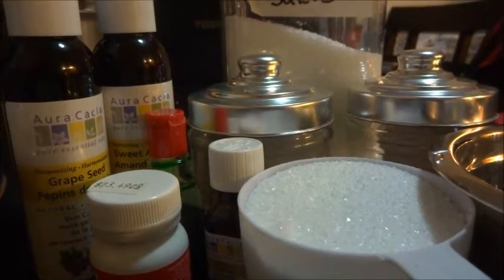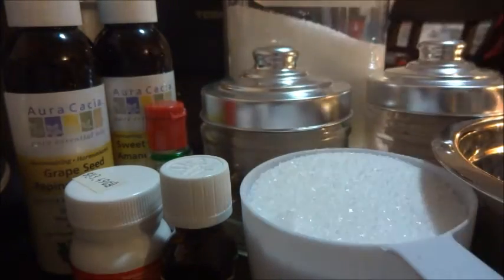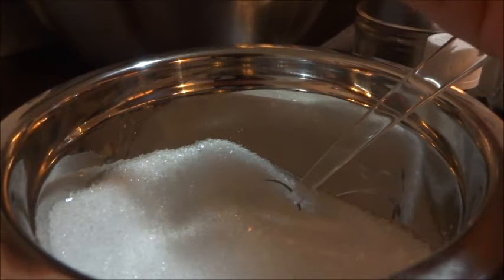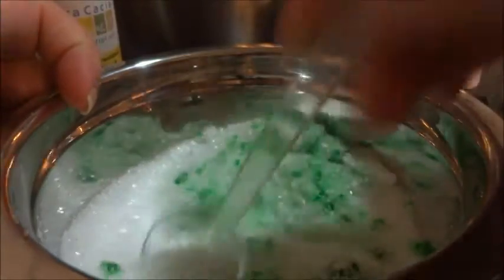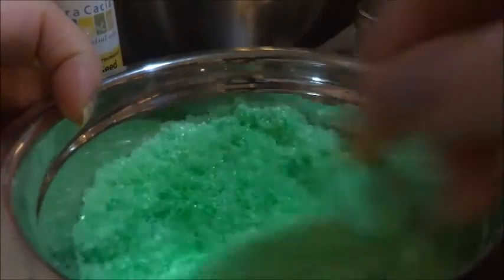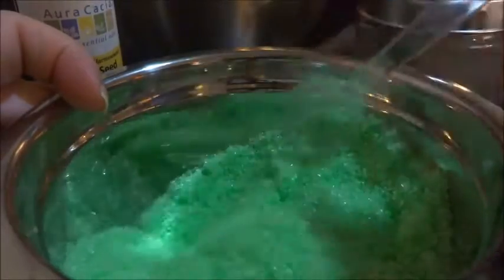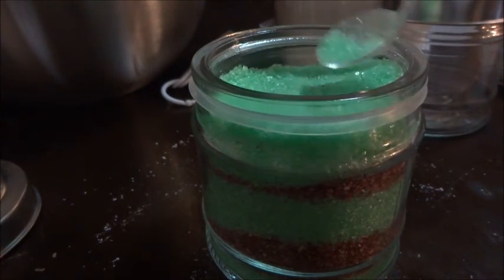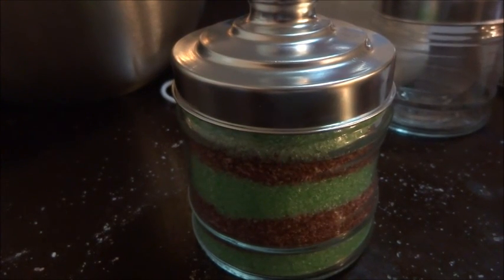Cheap Christmas gift idea Home made Bath Salts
You have some one special you would like to give a gift to and you want to put some thought into it on a low budget try this how to make home made bath salt video and treat a love one to a relaxing bath with these bath salts made on a low budget